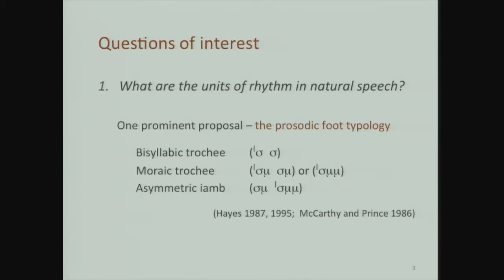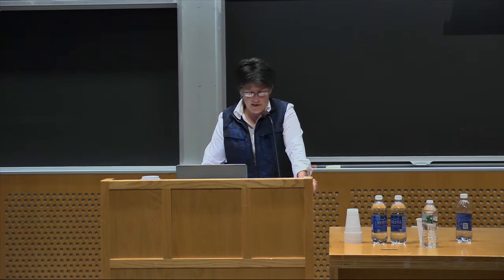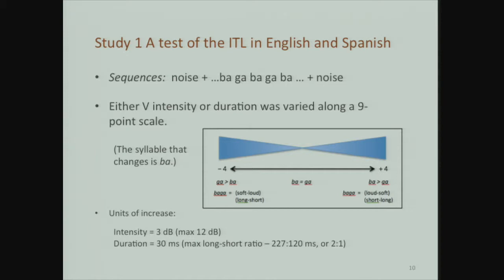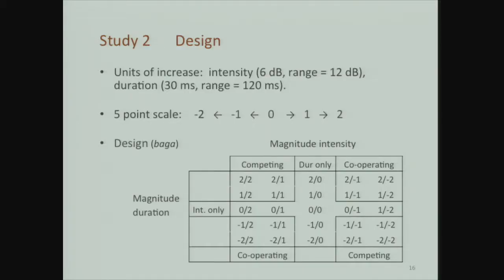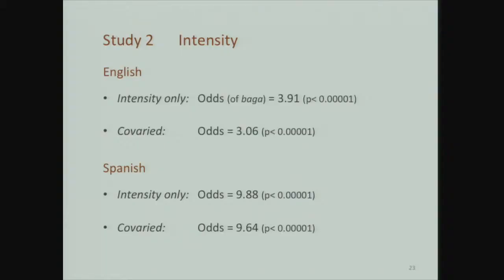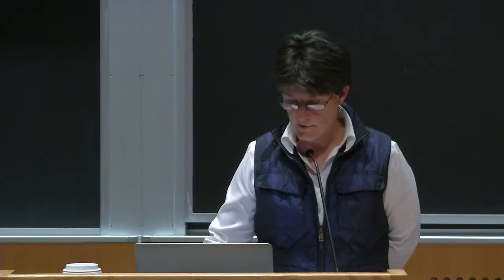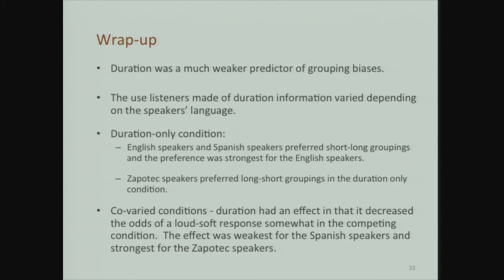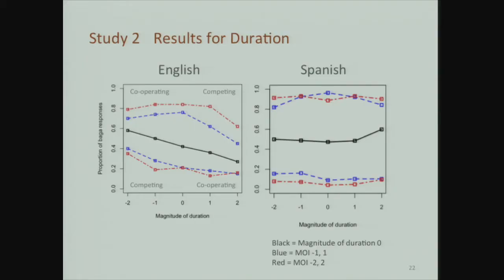Megan Crowhurst (UT Austin): Beyond the Iambic-Trochaic Law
From M@90, Metrical Structure: Stress, Meter and Textsetting, to celebrate Morris Halle's 90th birthday, a 2-day workshop held at The Department of Linguistics and Philosophy of the Massachusetts Institute of Technology on September 20 and 21,2013.